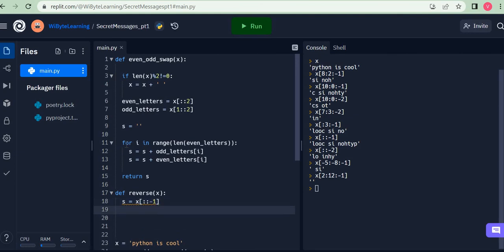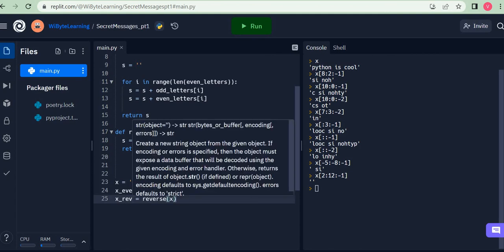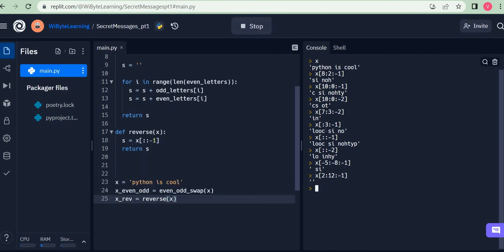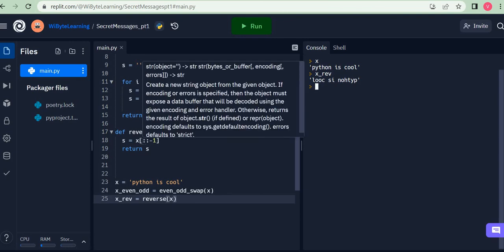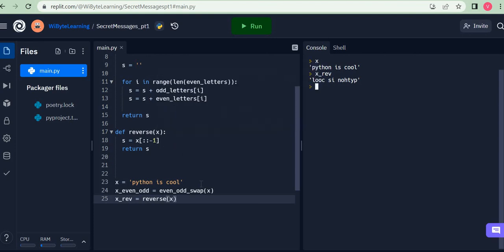8. Secret Messages 1: How to use string slicing to reverse a given string?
In this video, we use string slicing to create a function using which we can reverse the input string. Note that this can also be used for detecting palindromes!

10. How to use string slicing to swap the first and second halves of a string